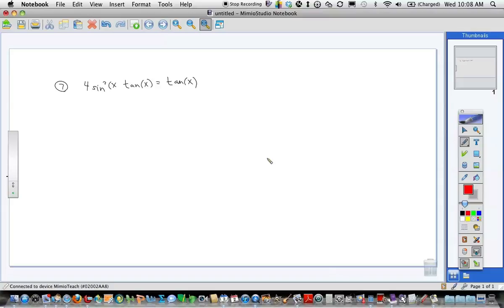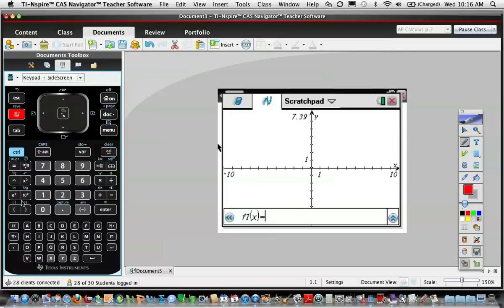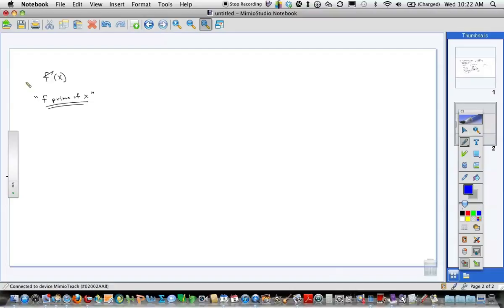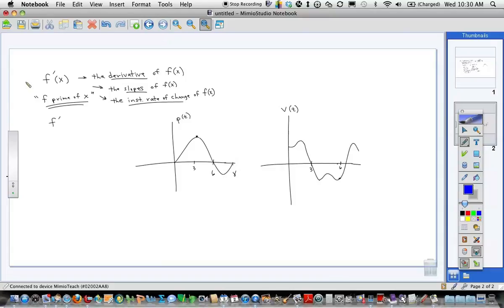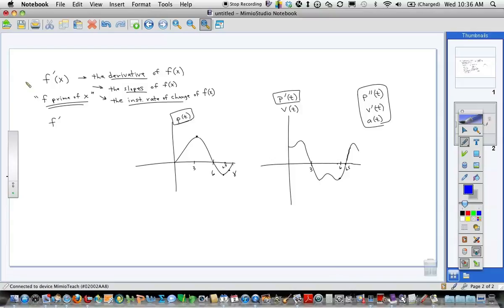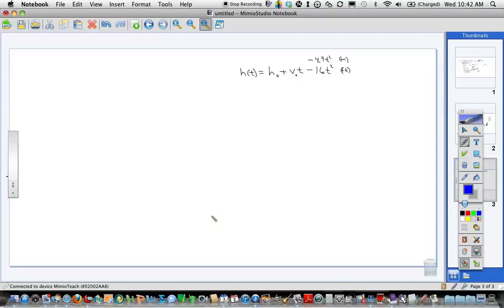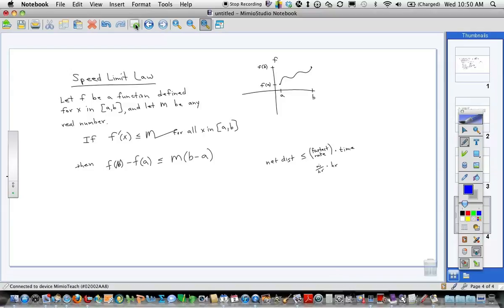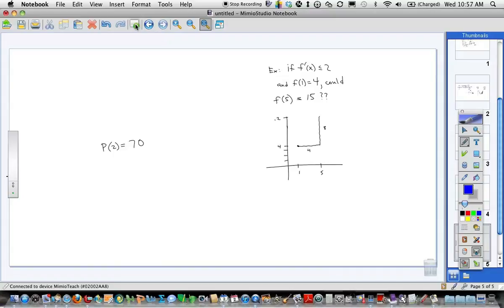Nov. 02 Class Video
Lecture over sec. 1.4, Intro to Derivatives. 11-2-11